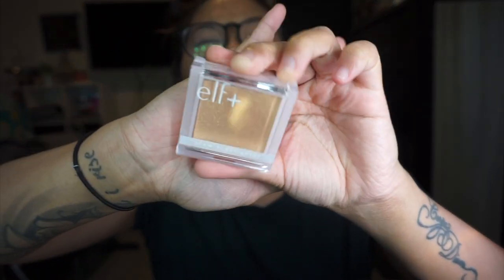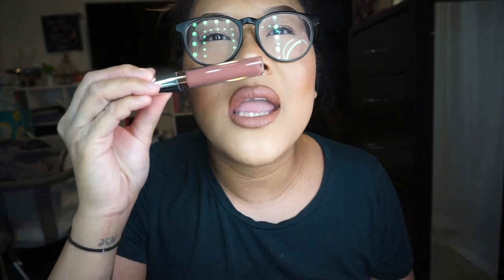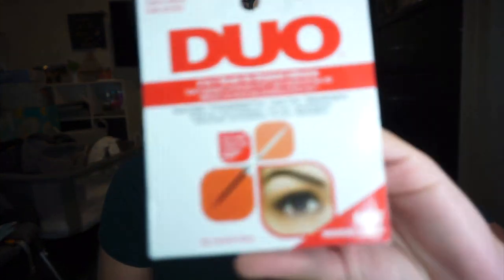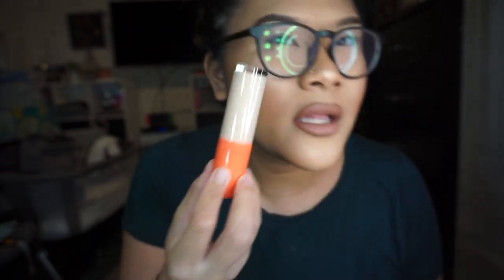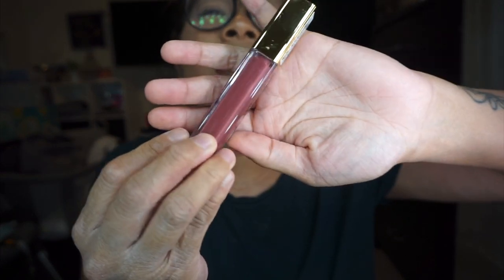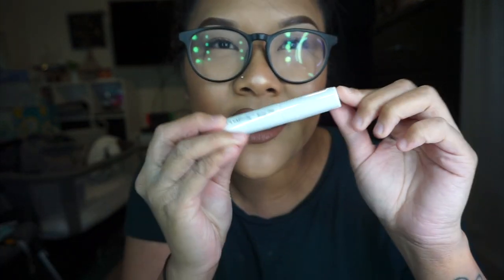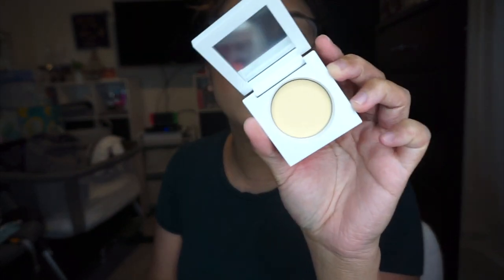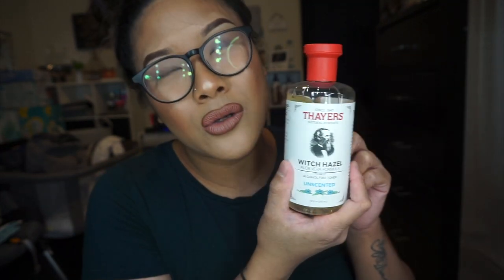Morphe & Ulta Haul Time | shereezyxo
A L O H A     \m/ ^_^ \m/     T H A N K   Y O U   F O R   W A T C H I N G !

* * * PLEASE WATCH MY VIDEOS IN HIGH QUALITY RESOLUTION  * * *

Hey guys! Today I filmed a HAUL TIME VIDEO —products from MORPHE, ULTA, & more!

I hope you enjoy this video! Please don’t forget to SUBSCRIBE and HIT on the NOTIFICATION BELL if you want to see my new and updated videos and with that being said don’t forget to like, share, comment down below on any videos that you want me to do and I’ll see you on my next video. BYE!

1. COSMIC LASHES:  Best source of high-quality, affordable and gorgeous beauty products accessible for everyone, while providing ethical work habits. Aim to provide cruelty free beauty products, by using only human or synthetic hairs.

CODE: SHEREEZYXO
2. DOLLAR LASH SQUAD:  Luxe Lashes under $9. Monthly lash subscription. Luxury Lashes Delivery to your Door every month! 30 days they automatically take your payment & send them out.

CODE: SHEREE20
3. DODOLASHES:  100% Mink Lashes for a reasonable price! GO crazy and buy everything because it is that good! These lashes are everything!!

CODE: shereezyxo
4. UNICORN EYEWEAR:  Skip the lines and the department store prices when purchasing with Unicorn Eye Wear. They manufacture they’re own eye wear in house and gives customers the savings reflected in sales price, along with throwing in some more magic --- FREE WORLDWIDE SHIPPING on every order.

CODE: SHEREE20
5. SHOPJACY’S:  To curate the best beauty products at the lowest possible price. Proud to bring you high-performance makeup, fashion accessories, and trendy knick knacks all starting at just $1.

CODE: SHEREEZYXO
6. DOLLAR LASH CLUB:  Dollar Lash Club offers luxurious mink lashes starting from $1.00! Providing luxurious mink lashes for just $1 will make every girl HAPPY, wise and confident- that is their mission to spread the LOVE through lashes. Monthly Subscription

7. PRACTK PALMAT (Creators by Sigma):  Say goodbye to dirty makeup brushes! The Palmat® is a 2-in-1 brush cleaning tool that deep cleans your brushes to keep them just like new. Small and portable, perfect for traveling for $9.95! & Don’t forget their *NEW PRODUCT* the Power Blender $9

* I N S T A G R A M (BEAUTY PAGE)
* S N A P C H A T : shereezybabes
* C A M E R A : SONYALPHAA5100